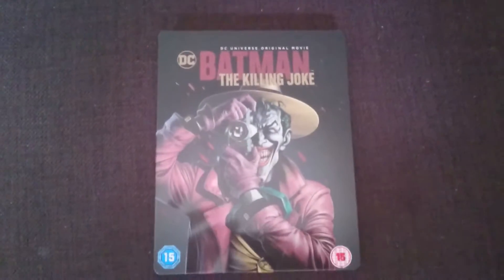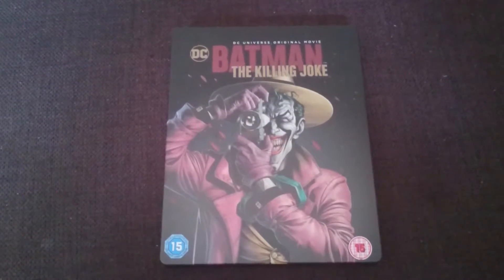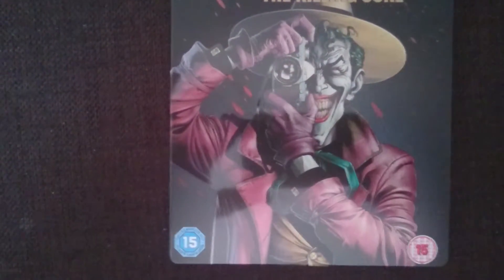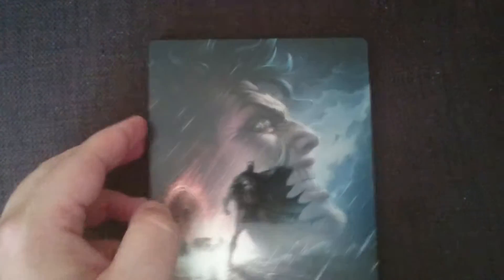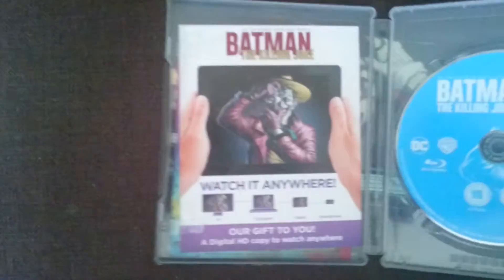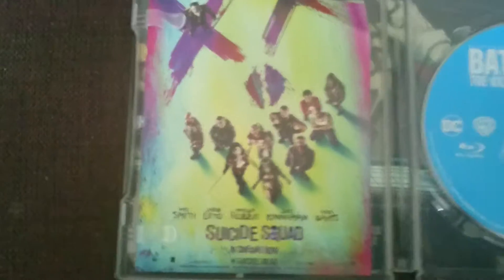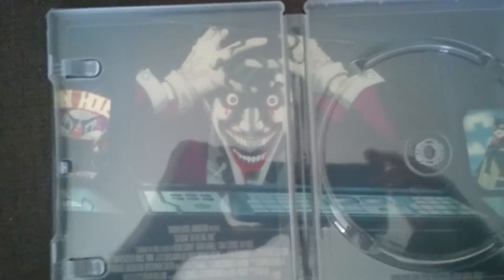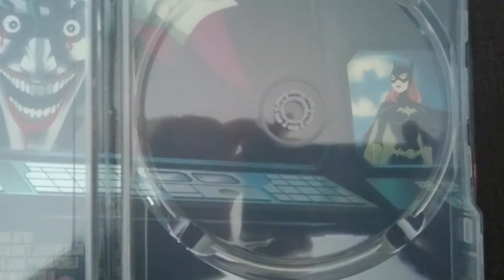Batman: The Killing Joke Steelbook (Blu-Ray)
This is for the animation of Batman: The Killing Joke Steelbook.